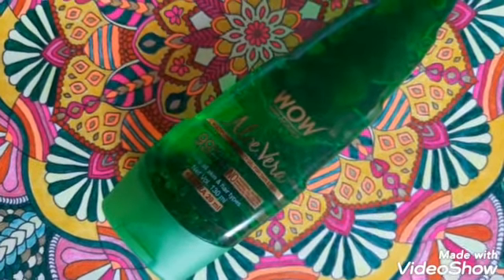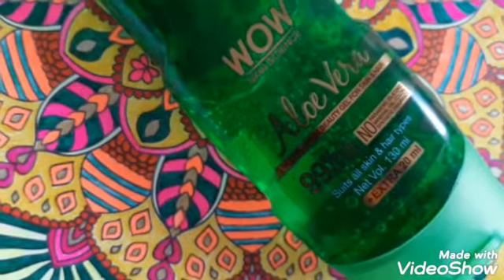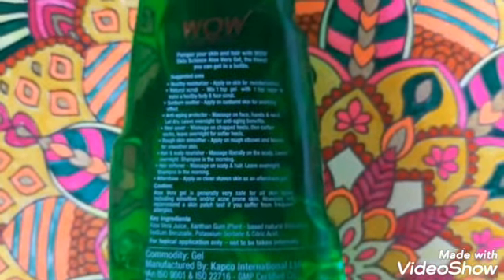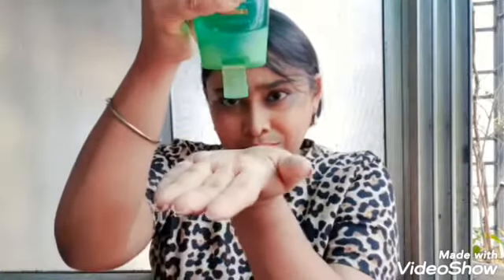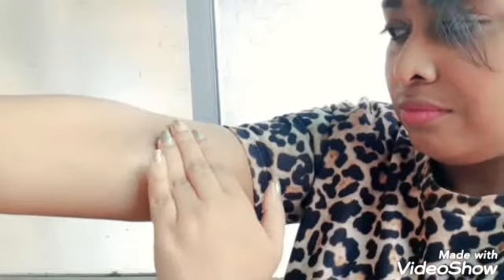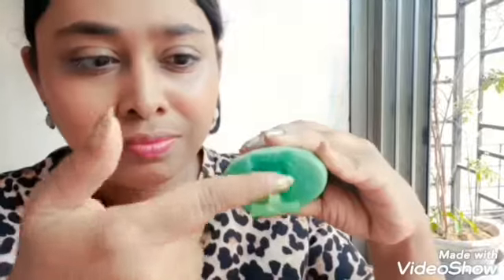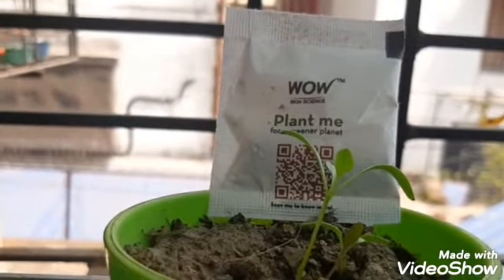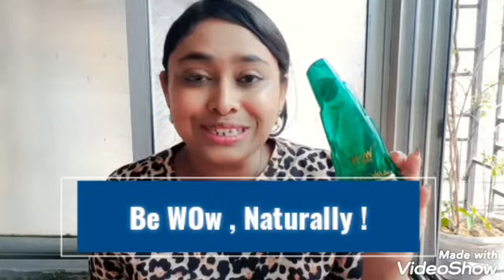5 Uses of Aloevera Gel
WOW Skin Science Aloe Vera gel -
Buywow Amazon Flipkart